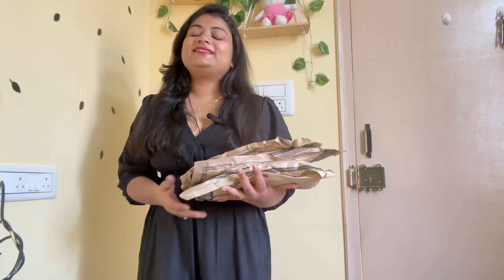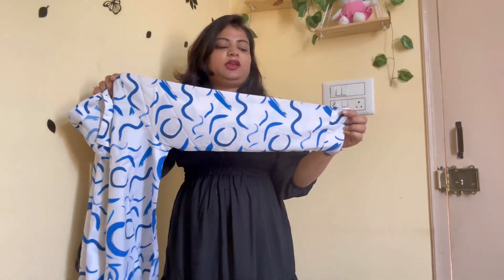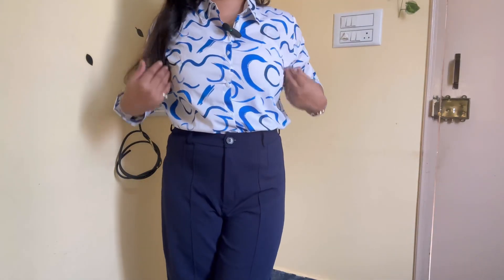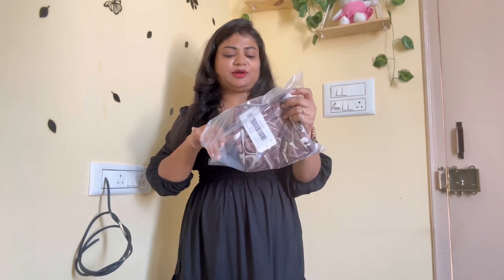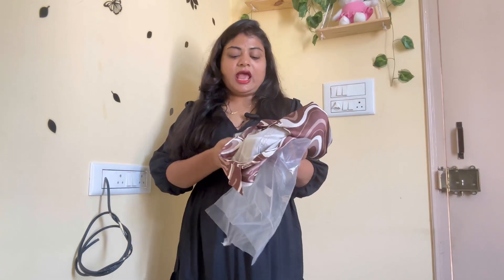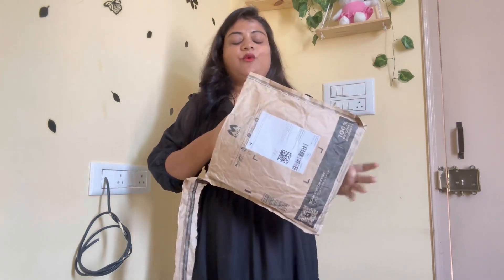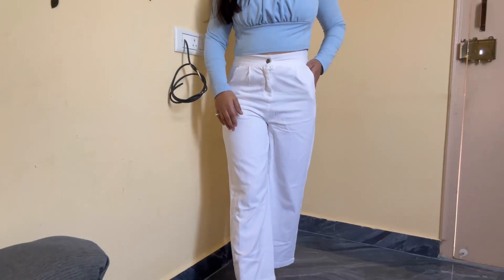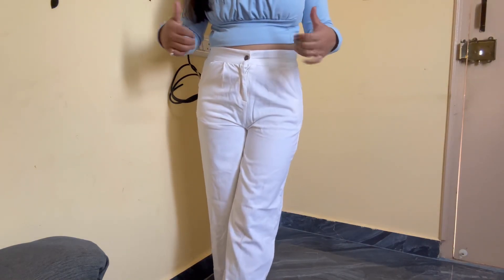❤️Affordable Myntra Fashion❤️ Best Casual Shirts &Trousers for 2024❤️ Myntra Casual wear Haul ❤️